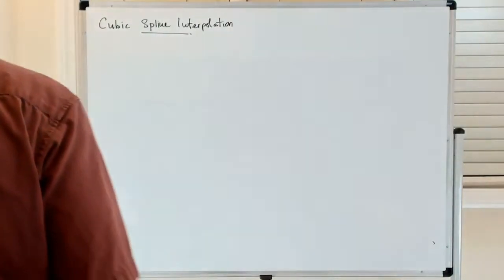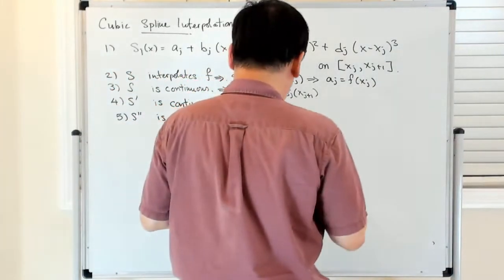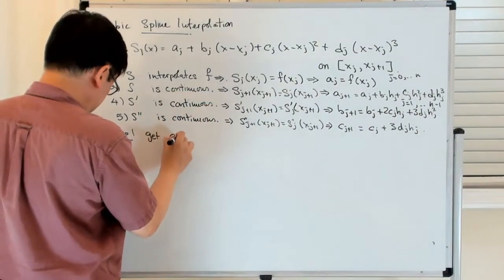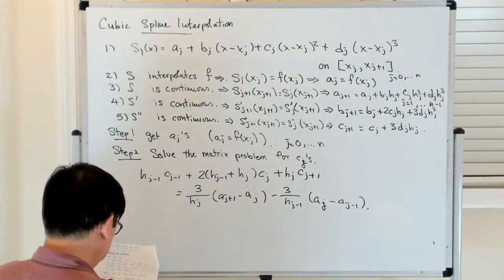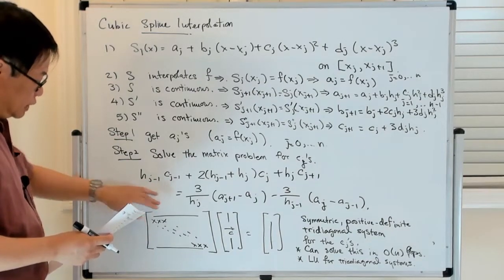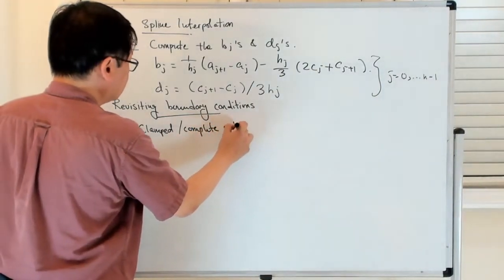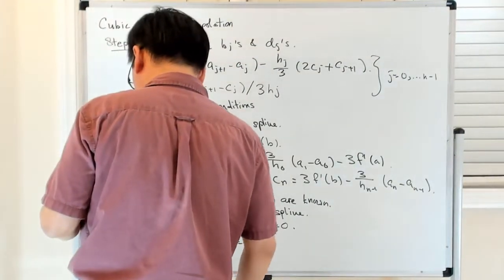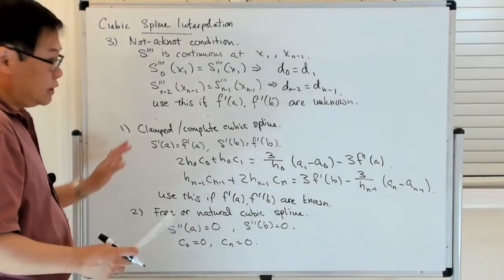Tridiagonal system for cubic spline interpolation